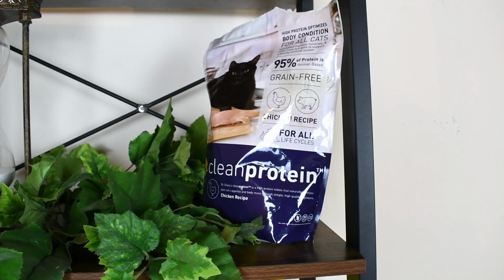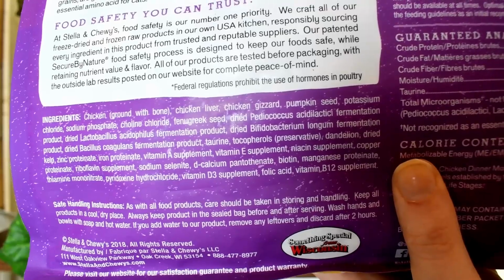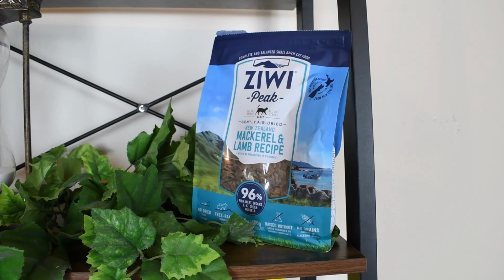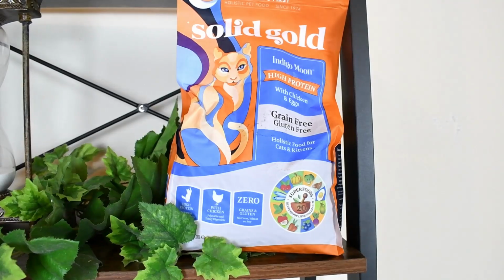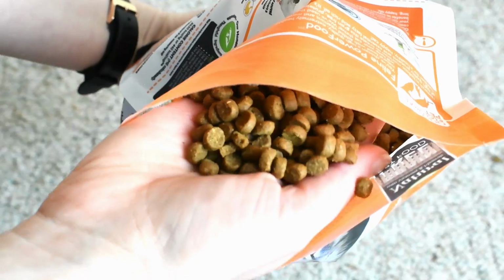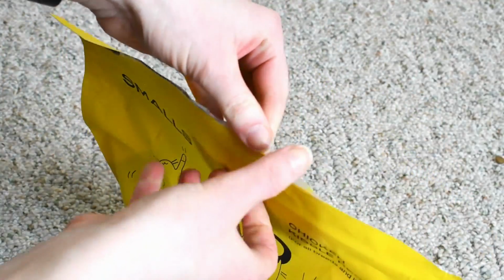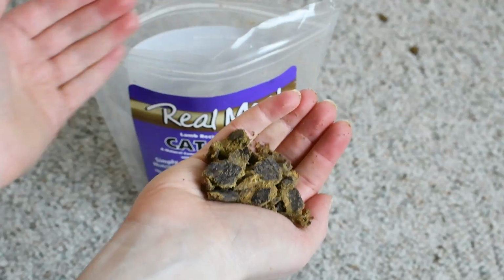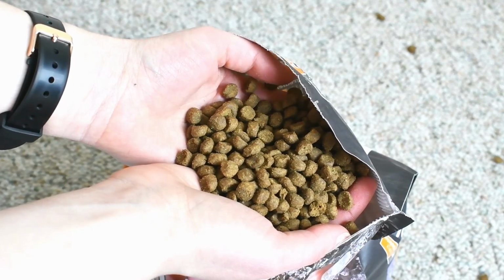Top 10 Best Dry Cat Foods (We Tested Them All)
The best dry cat food is rich in high-quality protein. It doesn’t contain a lot of veggies. And it’s free of additives that might harm your cat over time. Great food is easy to describe, but finding kibble worthy of your cat’s bowl? That’s a little more challenging.

In this video, you’ll learn about our top 10 picks for the best dry cat food you can buy.

0:00 Top 10 Best Dry Cat Foods:

1:07 Overall Best: Dr. Elsey's cleanprotein Chicken

2:14 Best for Sensitive Stomach: Stella & Chewy's Freeze-Dried Chicken Morsels

3:32 Best Budget: Kirkland Signature Maintenance Cat Chicken & Rice

4:40 Best Air-Dried: Ziwi Peak Air-Dried Mackerel & Lamb

5:23 Best Baked Kibble: Tiki Cat Born Carnivore Chicken Luau

6:03 Best for Picky Eaters: Solid Gold Indigo Moon

7:06 Best for Seniors: Only Natural Pet Poultry Dinner

8:26 Best for Weight Loss: Smalls Simply Cooked Chicken Recipe

10:07 Best Limited Ingredient: The Real Meat Company Lamb Recipe

11:48 Best for Kittens: Simply Nourish Chicken & Turkey Kitten Food